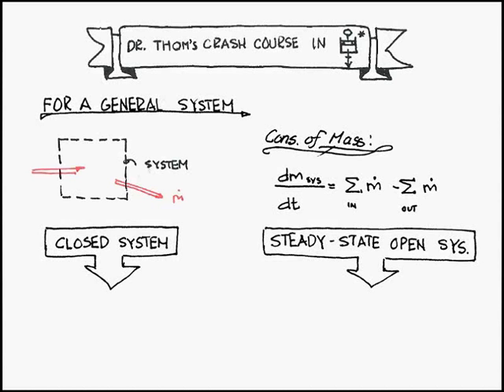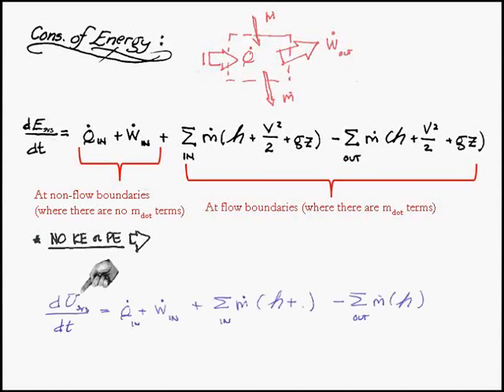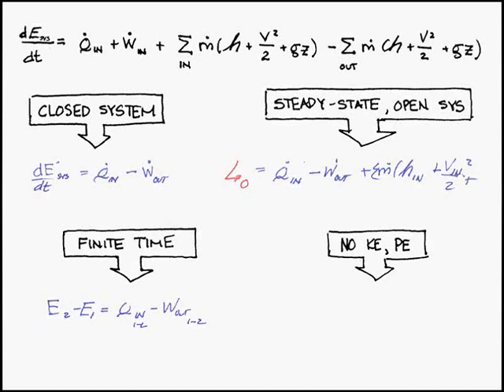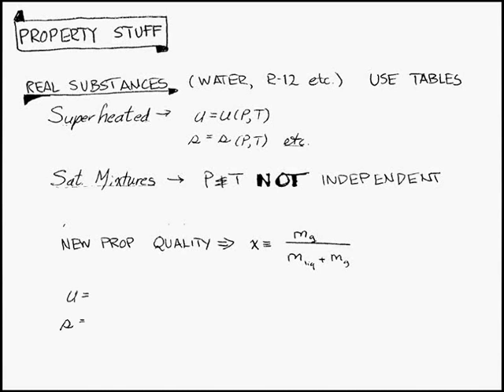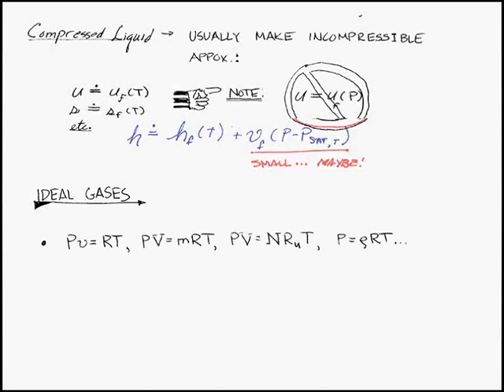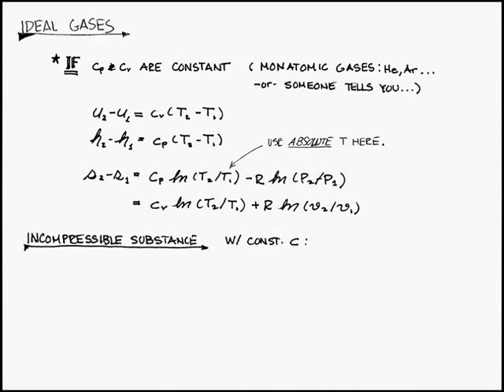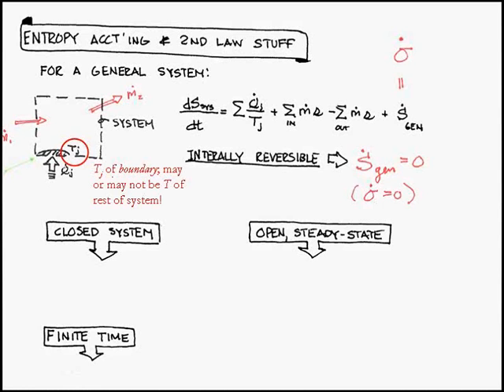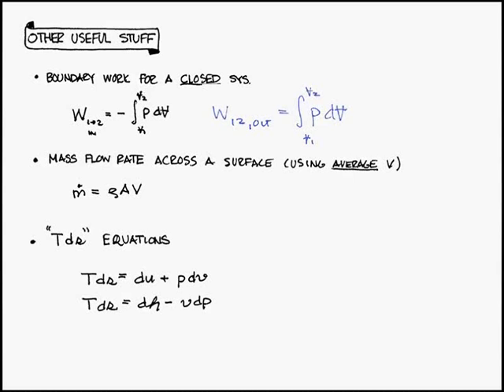Dr. Thom's crash course in the course formerly known as Thermo I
Everything you always wanted to know about introductory thermodynamics in 24 minutes